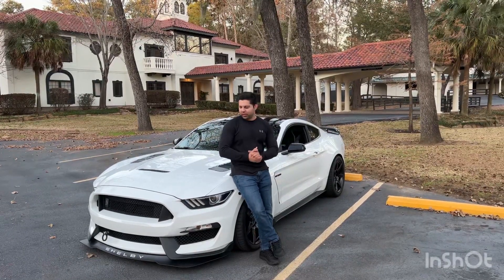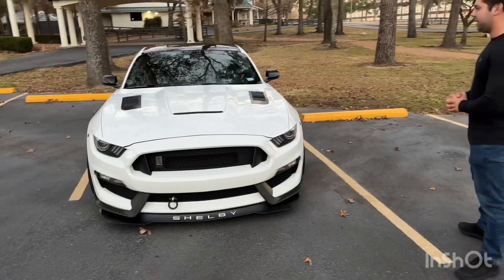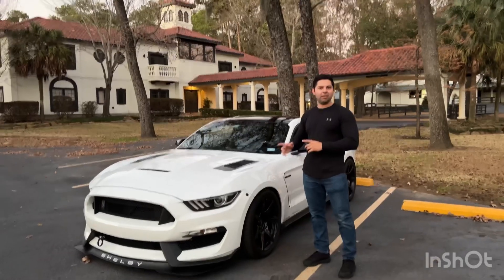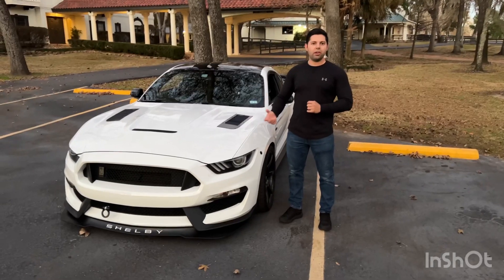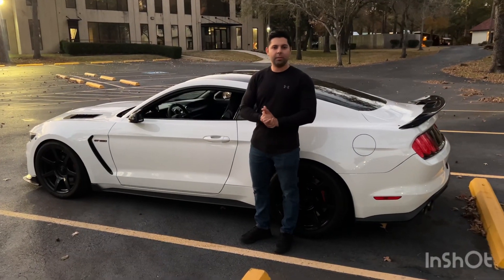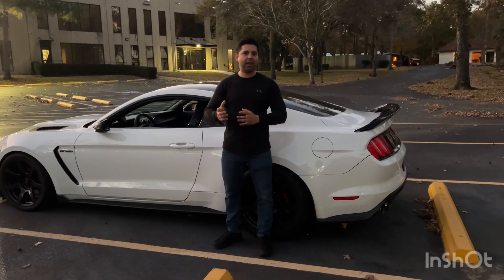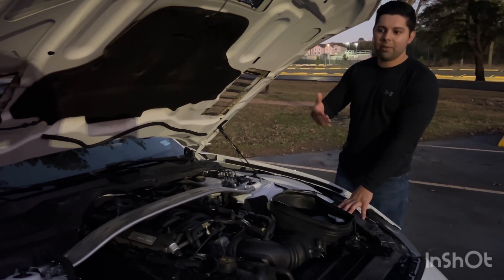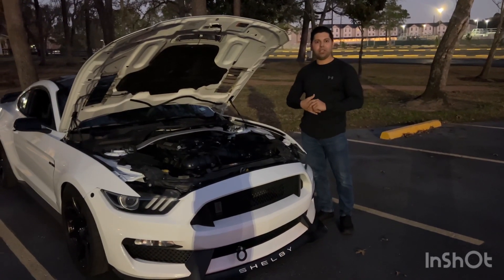Why you shouldn’t be afraid of the Voodoo GT350 engine.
I discuss some of the new modifications I’ve done to the car, also talk about a few different things that as a gt350 owner you should be aware of and add to your regular “to do” list while owning this car.
The voodoo is a great engine but it does create a lot of vibrations compared to a regular cross plane crank engines and so this requires for a little bit of extra preventative checks.
In conclusion, if you are someone considering one of these great cars, don’t be discouraged by everything bad you see on the internet.

Links,

Bumper quick release-

SVE Rear seat delete-